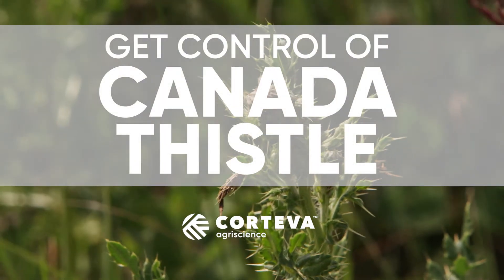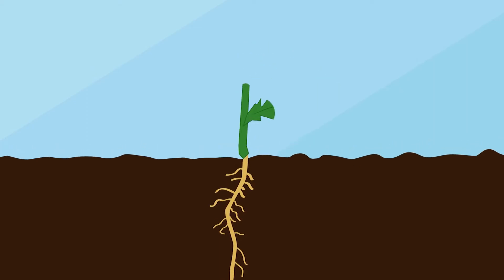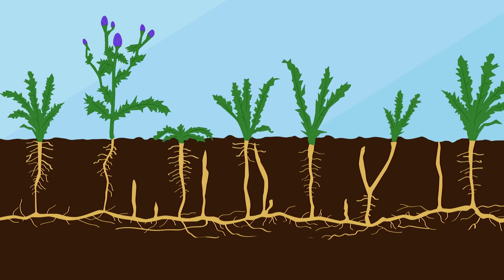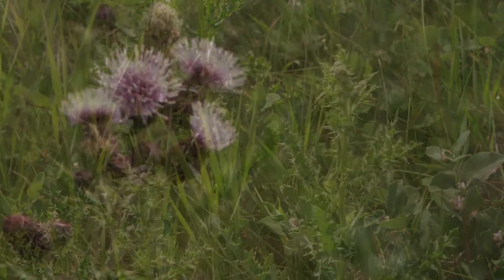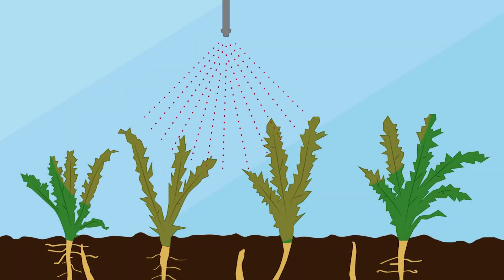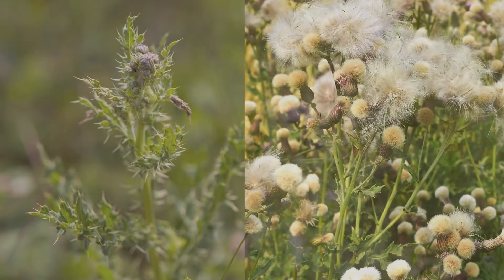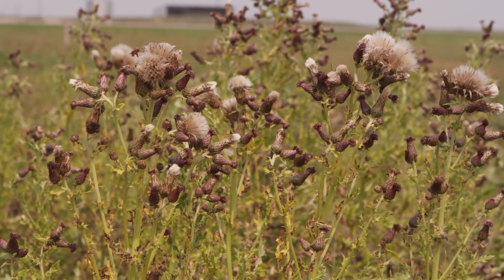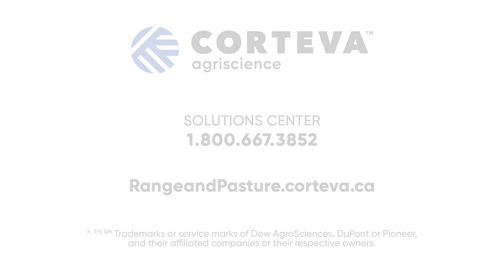Get Control of Canada Thistle (Corteva Agriscience)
Canada thistle has the ability to reproduce both above and below ground level. The best way to control Canada thistle in your permanent grazing pasture and rangeland is by applying effective systemic herbicides at the proper stage.